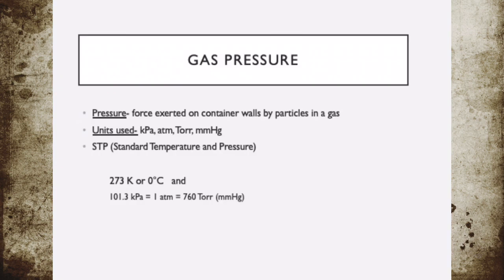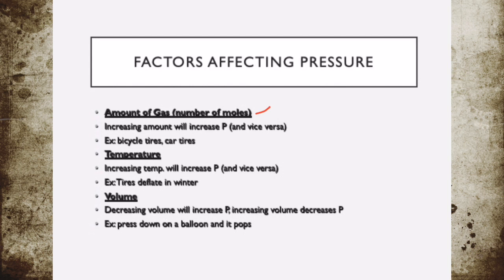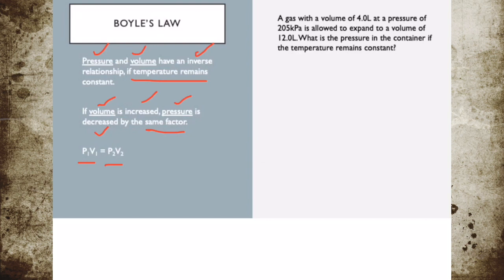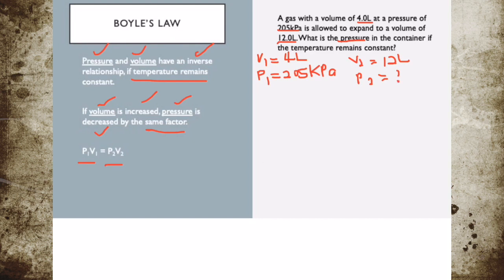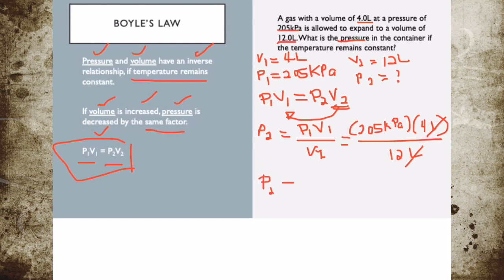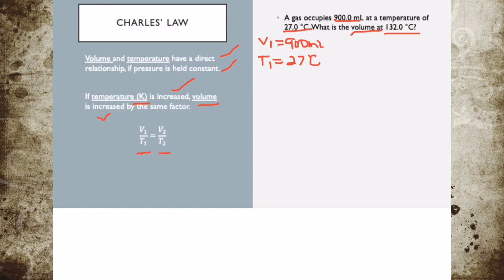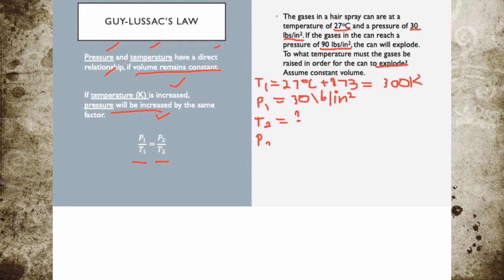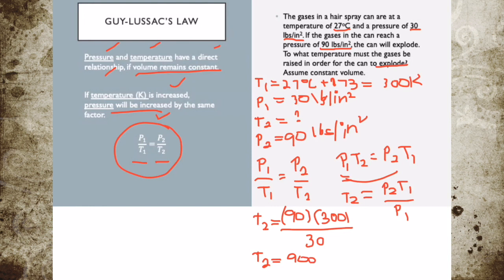Science Discovery Series Ep.7: GAS LAWS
Let us visit the world of gases. Specifically the different gas laws and the properties of Gases.

Enjoy Learning!

Follow me in:
✅  Facebook Page : Teacher with a Purpose